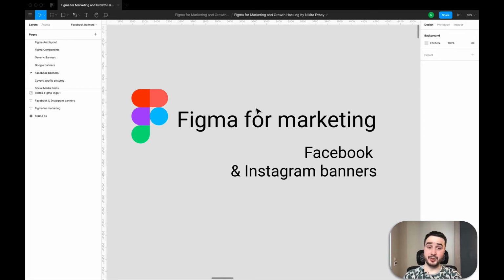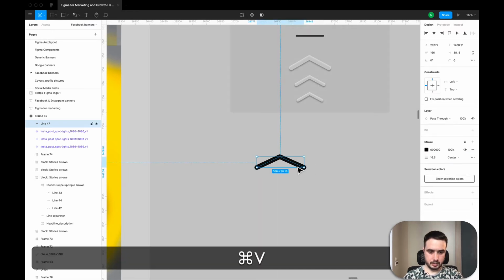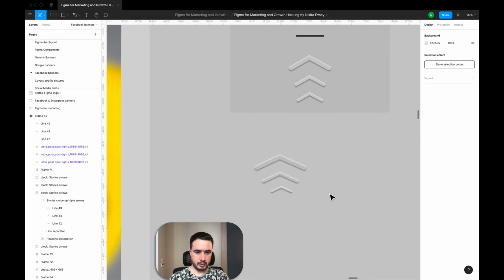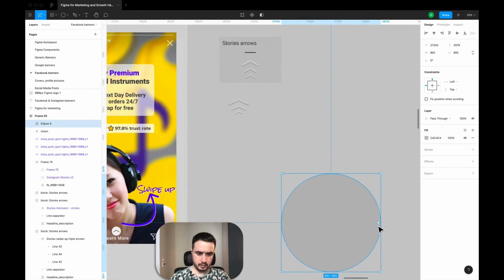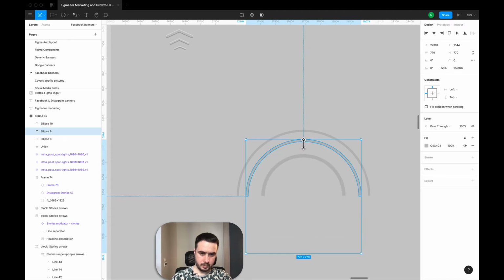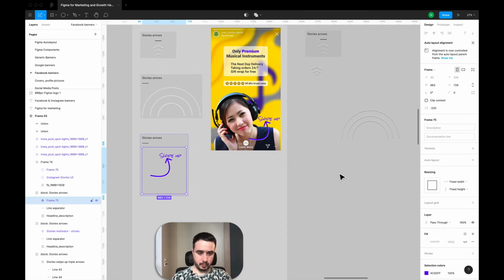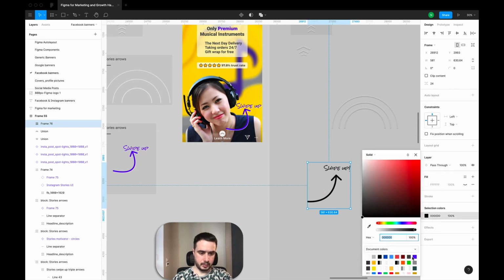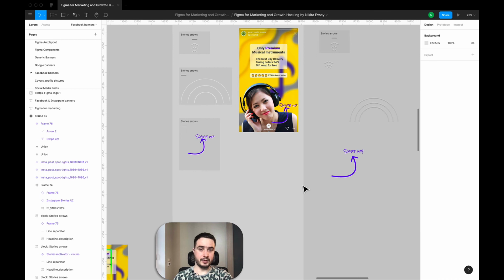9.5 - Facebook banners - Stories swipe up markers - Figma for Digital Marketing and Growth Hacking